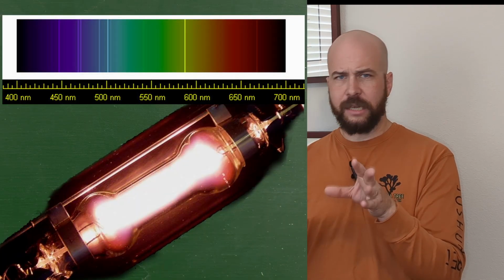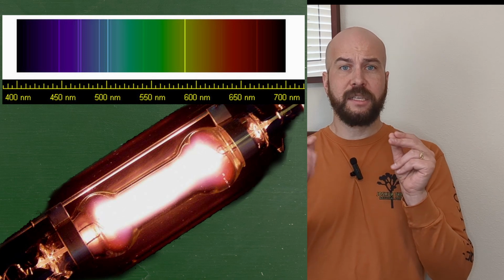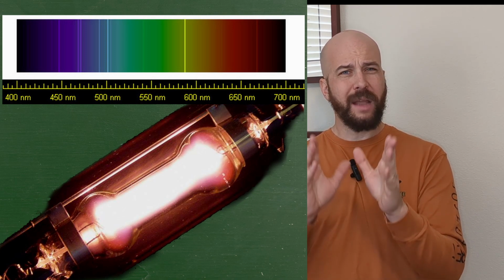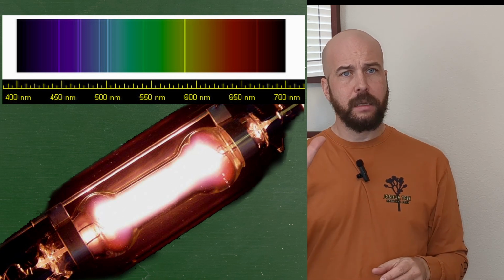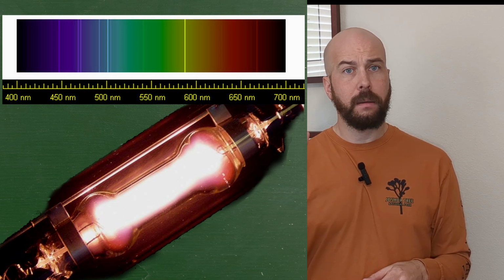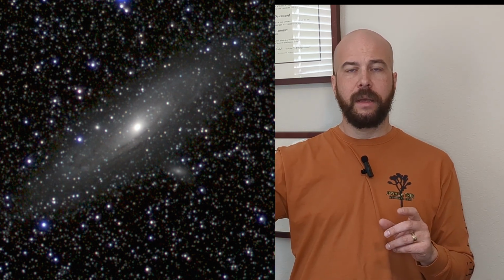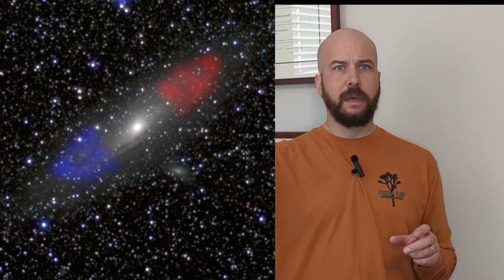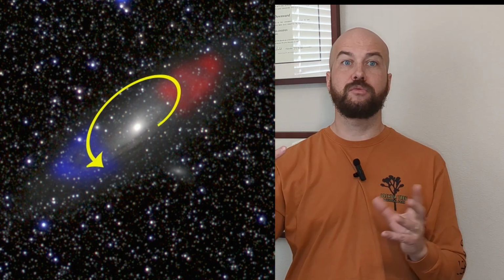How Analytical Chemistry Techniques Can Probe The Structure Of The Universe | A Hand Wavy Guide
When atoms are in an excited state they emit light of a specific wavelength as they relax back down. Additionally, when atoms in a ground state are exposed to light of the correct wavelength, they absorb it and move into an excited state. Analytical chemists use these spectral lines to identify atoms in samples, and these same techniques can be used to detect atoms in space.
In this video we discuss both atomic spectra and infrared spectra and how scientists are using these techniques to look for possible signs of life in other solar systems.

00:00 Intro
01:20 Nebulae
02:20 Spectral Lines
03:45 Red Shift
04:45 Infrared Spectroscopy
06:55 Outro